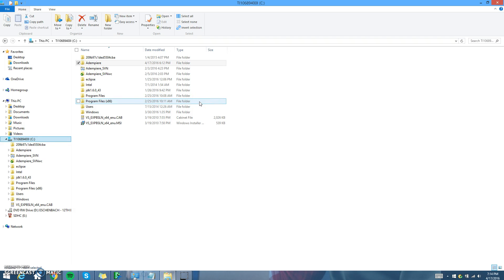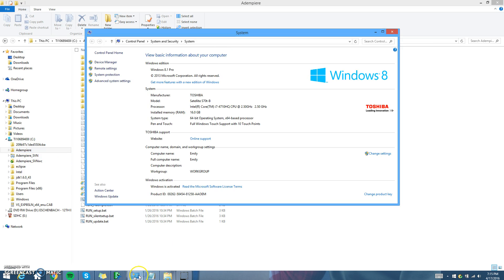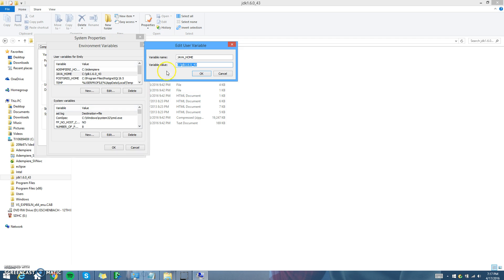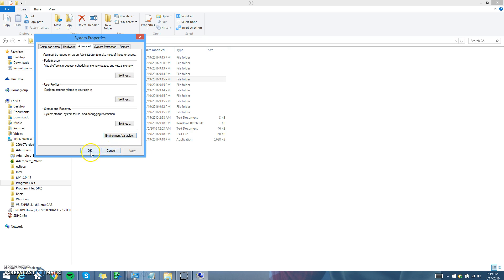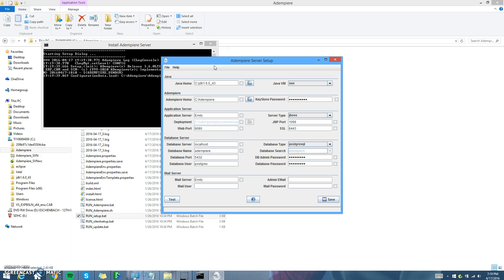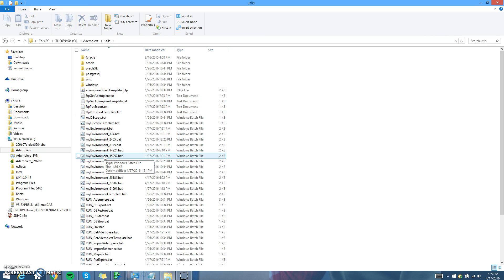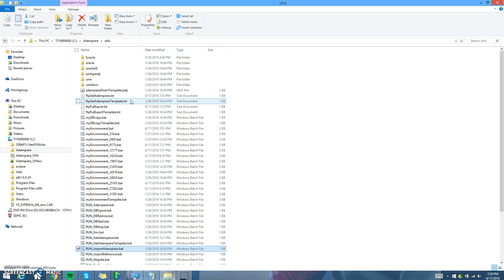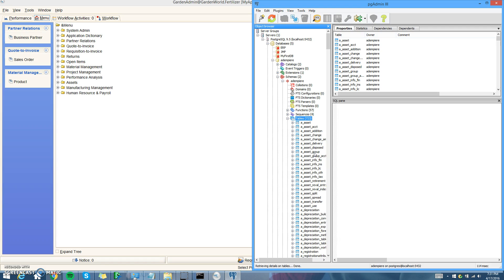Installation of Adempiere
This video shows you how to download and install Adempiere!